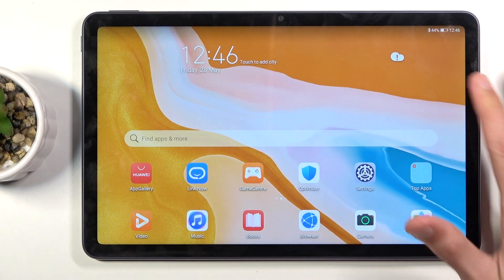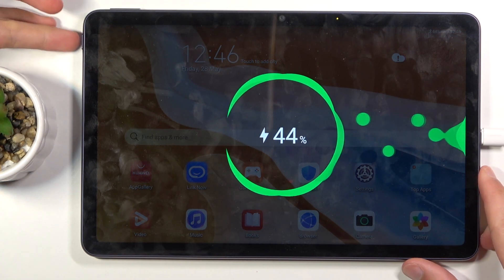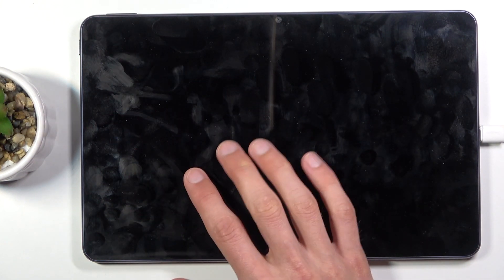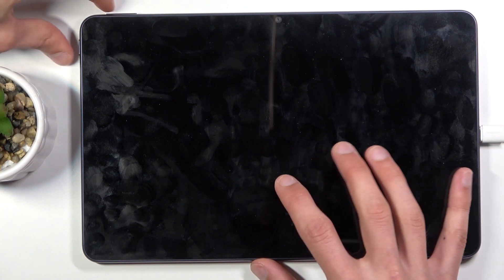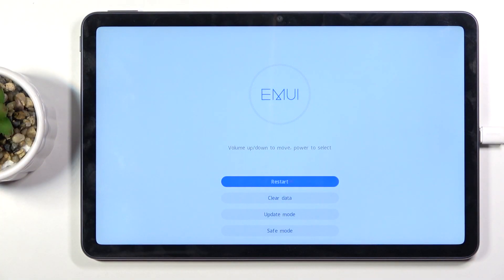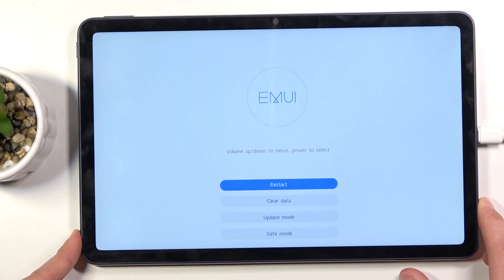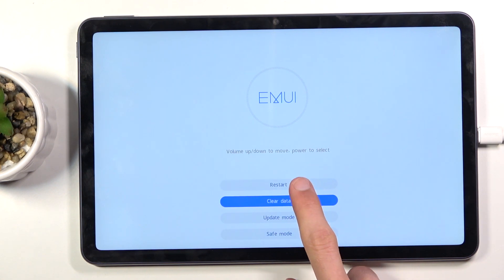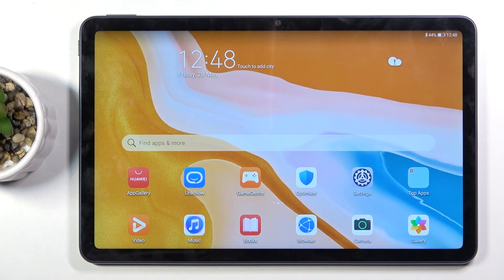How to Wipe Cache Partition in HUAWEI MatePad 10.4 – Remove Temporary Files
Learn more info about HUAWEI MatePad 10:
Do you want to find out a way to remove temporary cache files in HUAWEI MatePad 10.4? Interested in how to smoothly wipe cache partition in HUAWEI MatePad 10.4? We are coming to present the best way to reset cache files in HUAWEI MatePad 10.4. If you would like to optimize the system of your Huawei device, then find out the presented instructions to learn how to use Android Recovery Mode in order to reset cache files using wipe cache operation. Let’s use the above video instruction to refresh the system of your HUAWEI MatePad 10.4. Visit our HardReset.info YT channel and find many super useful tutorials for HUAWEI MatePad 10.4.

How to reset cache files in HUAWEI MatePad 10.4? How to wipe cache in HUAWEI MatePad 10.4? How to refresh system in HUAWEI MatePad 10.4? How to delete temporary cache files in HUAWEI MatePad 10.4? How to reset cache in HUAWEI MatePad 10.4?